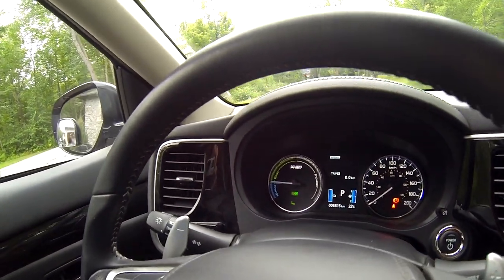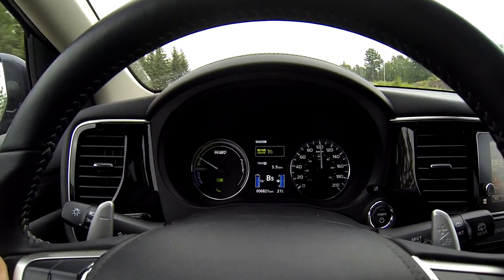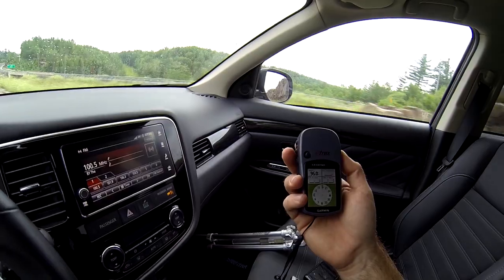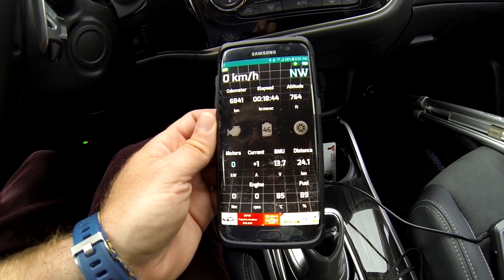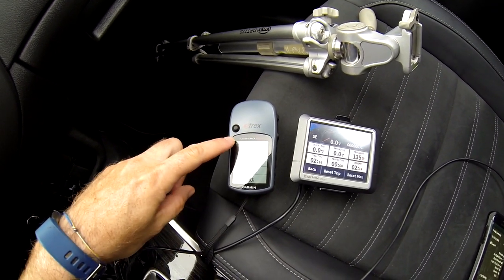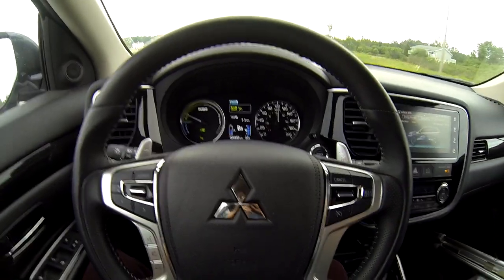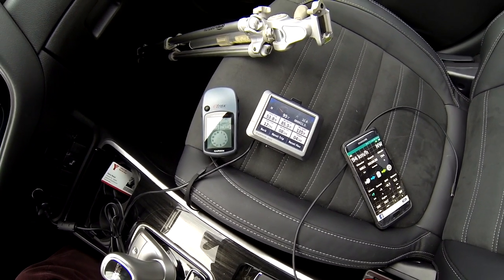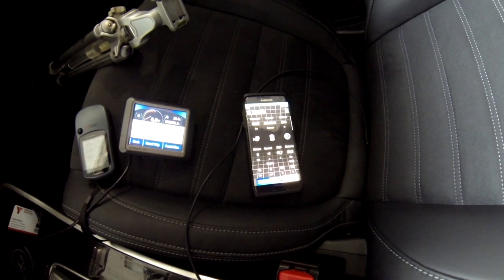Mitsubishi Outlander PHEV - Speedometer and Odometer TEST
As I noticed in an earlier video, my speedometer shows a higher speed than my watchdog app. Another viewer also pointed out his car is showing similar numbers. Its time for a road trip and TEST. We'll take 3 GPS systems in the car to find out; How fast am I really going? More importantly we'll test the Odometer to make sure everything is on the up and up with our distances traveled.   ;)